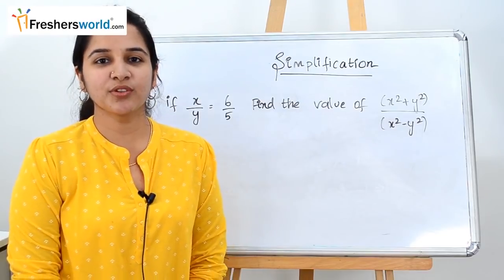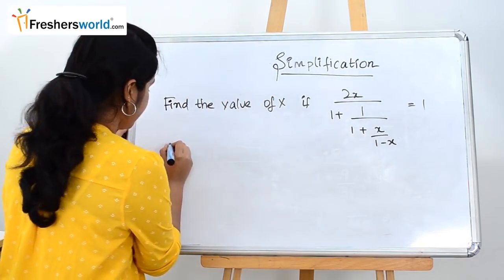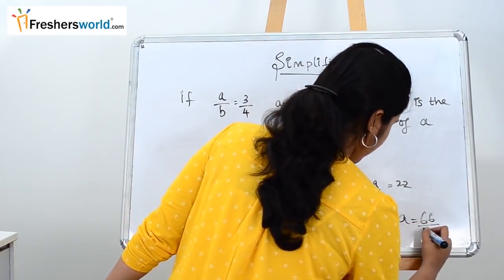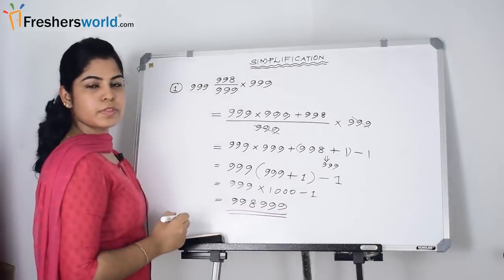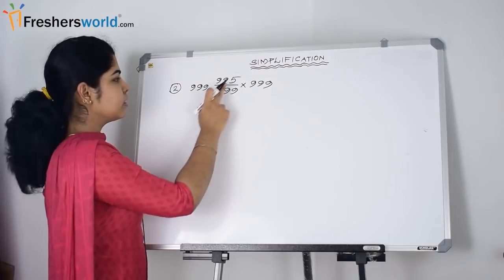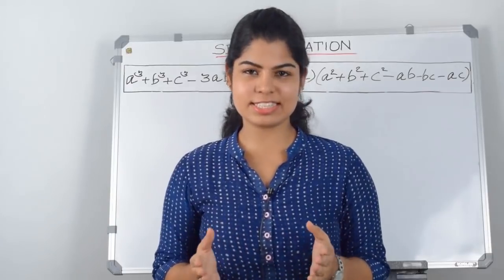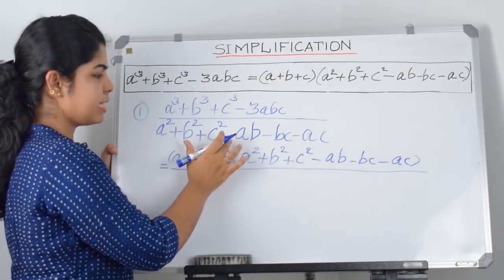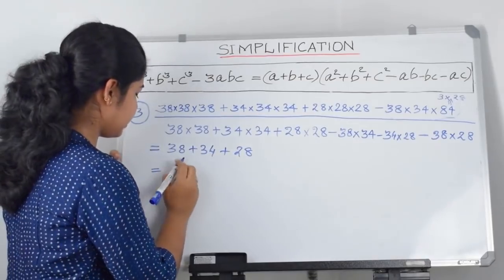Aptitude Made Easy – Simplification Full series volume 1, Learn maths